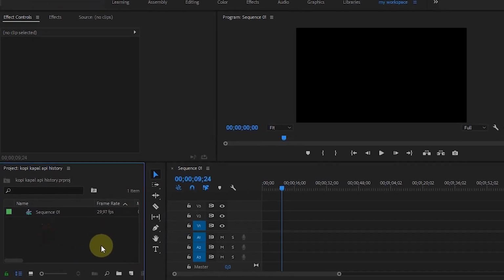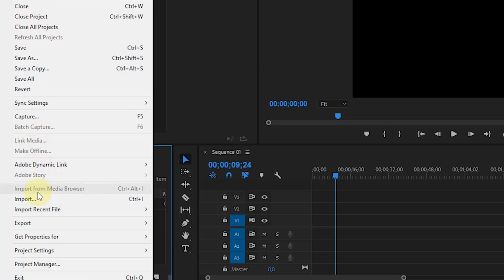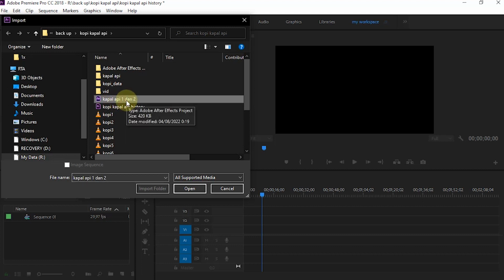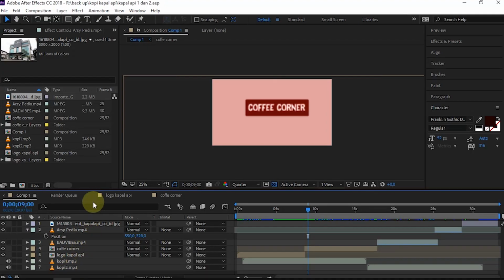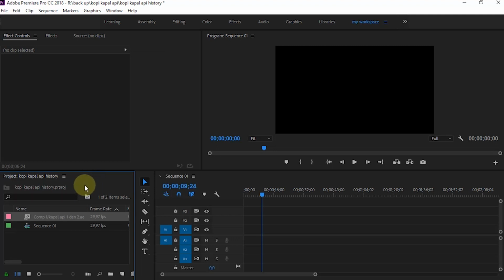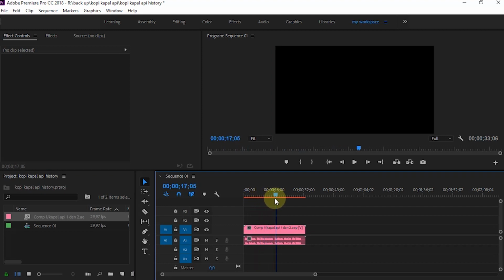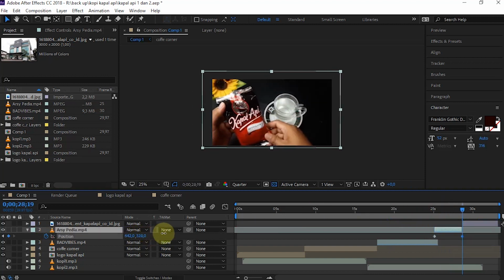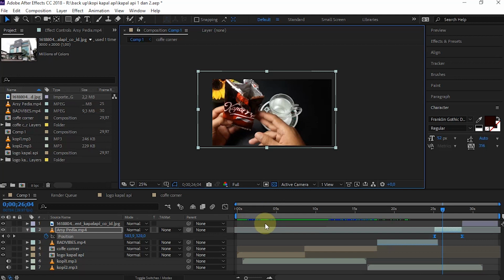How to Import After Effect Project to Premiere Pro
In this video, I want to show you how to import an After Effects project into Premiere Pro. If you have finished creating a project in After Effects, and want to add it to your project in Peremiere Pro, the method is very simple.